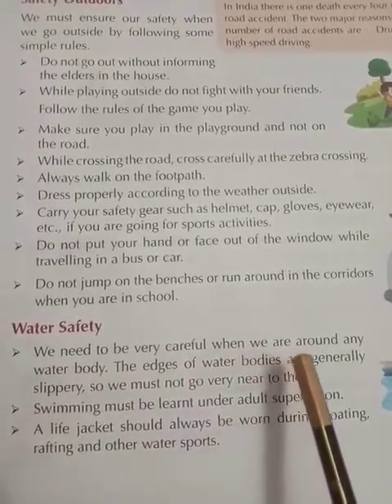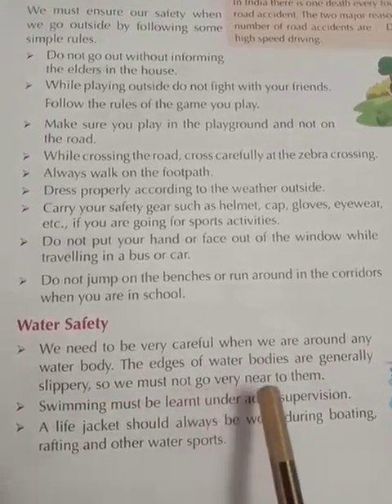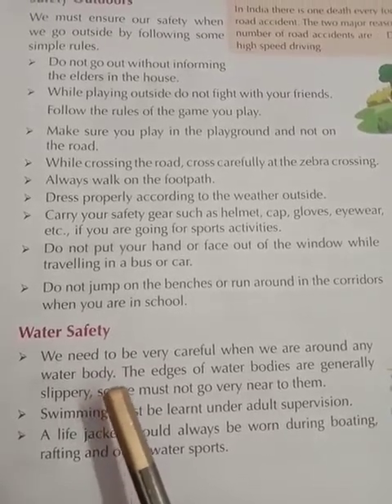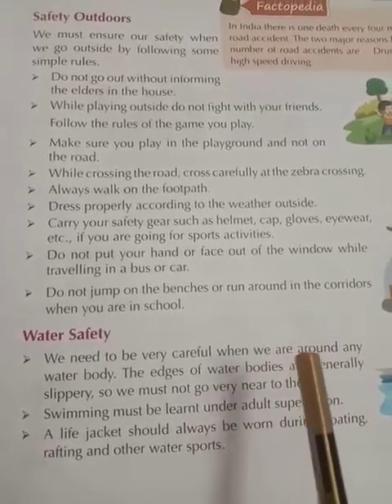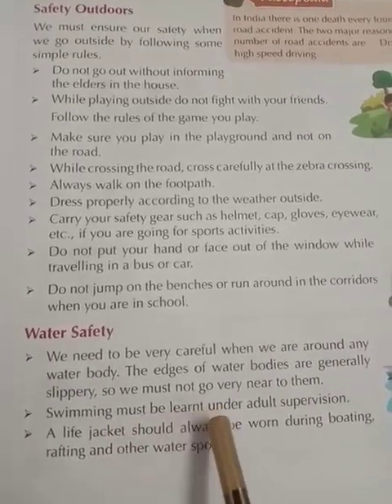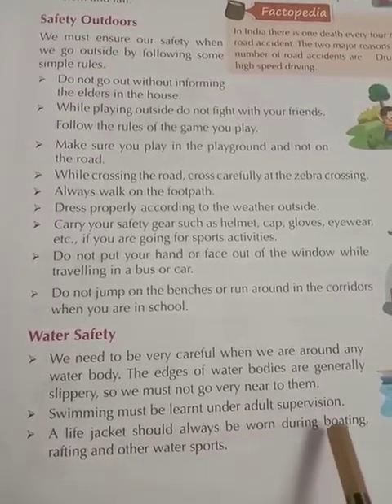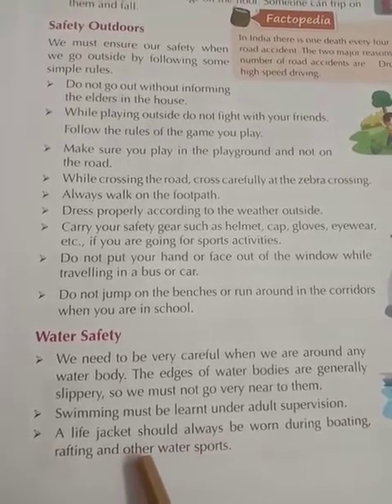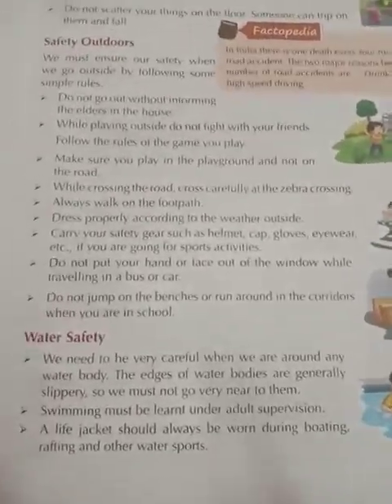Std-4,Evs ch-2 (part-4) 25/4/20